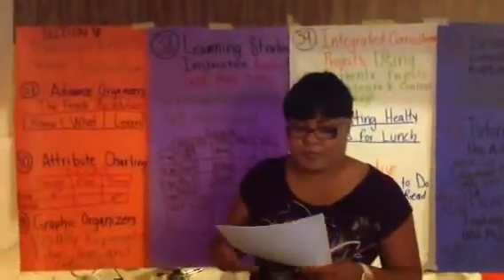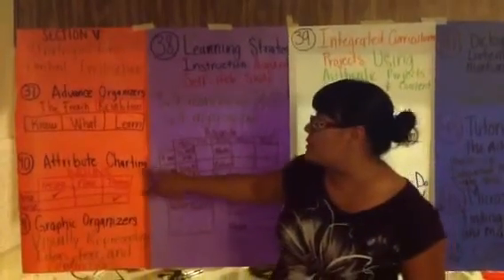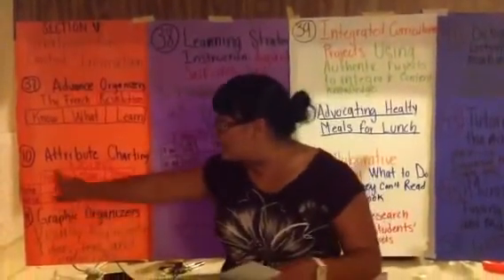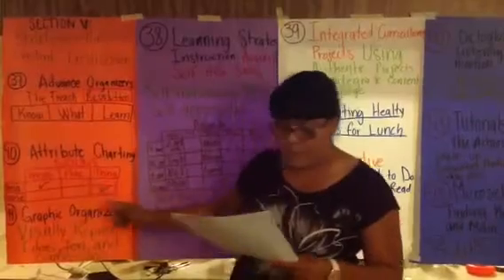Maria Hernandez Montoya (Part 1\2)